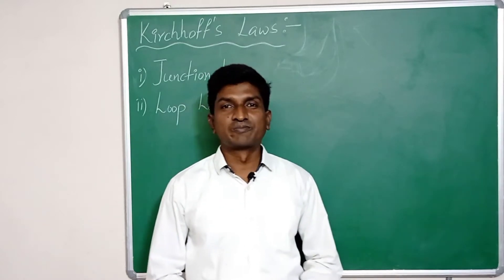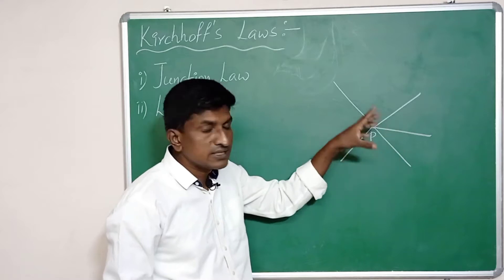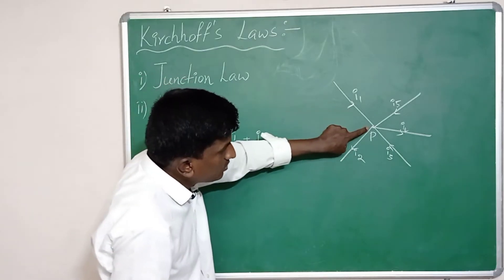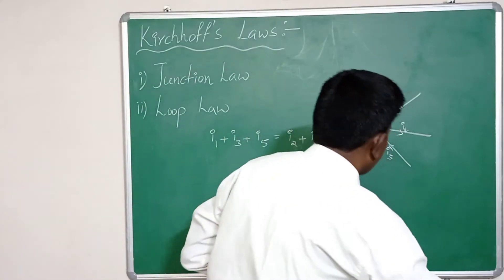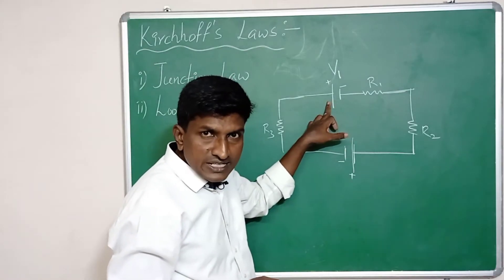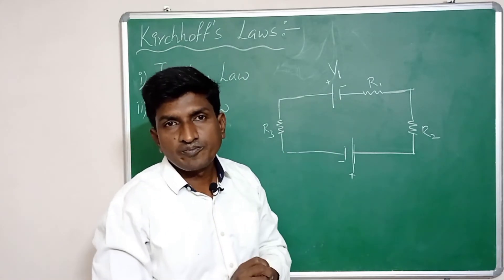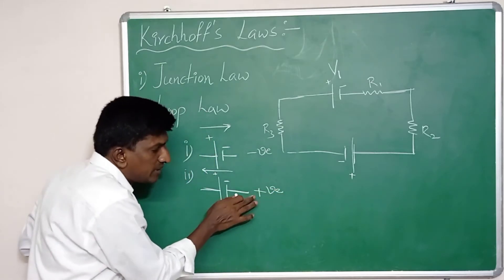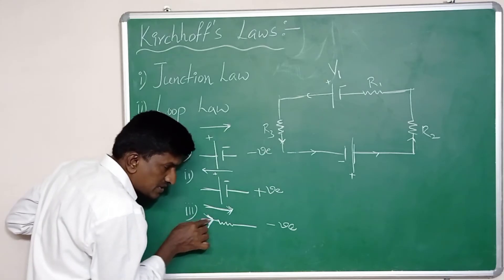Kirchhoff's Law | Kirchhoff Junction Law | Kirchhoff Loop Law | Kirchhoff Laws for Class 10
Kirchhoff proposed two laws which are applicable for DC circuits.
1. Junction Law
2. Loop Law

Kirchhoff laws simple explanation.